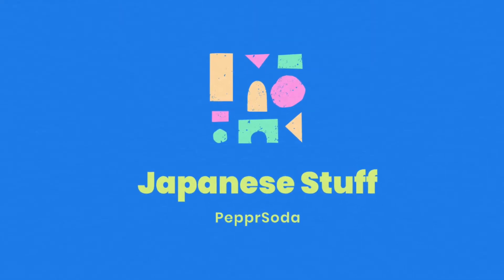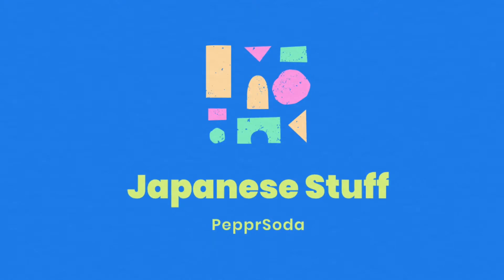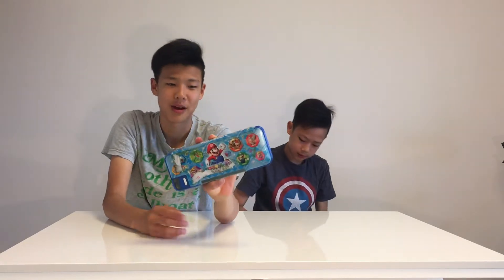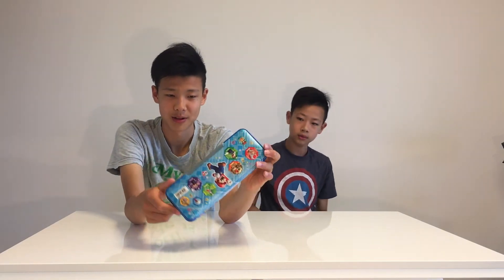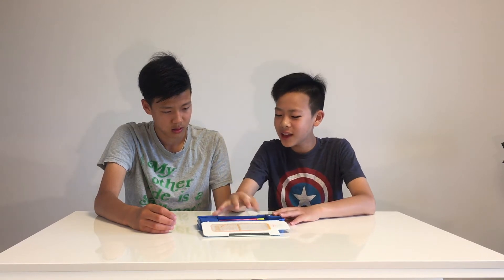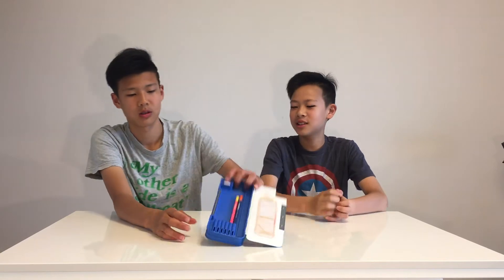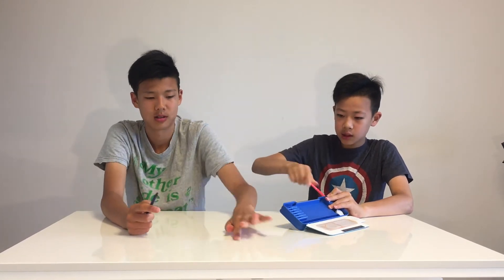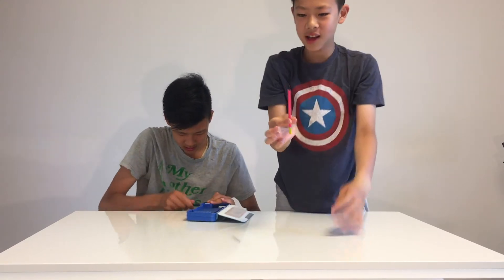SHARPENER ON A PENCIL CASE!? | Japanese Stuff 3 | PepprSoda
We did a review on a Japanese pencil case! It is a fun video for all ages!